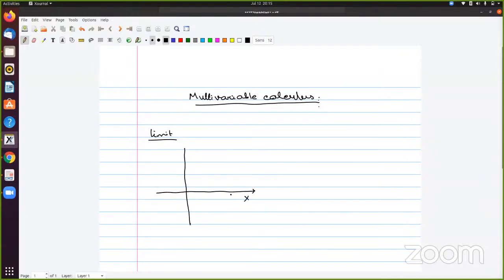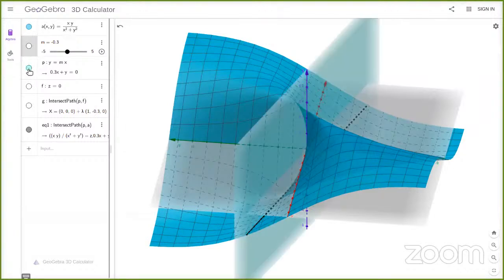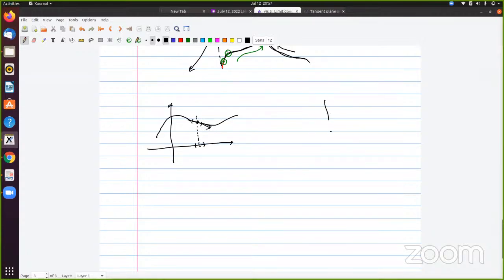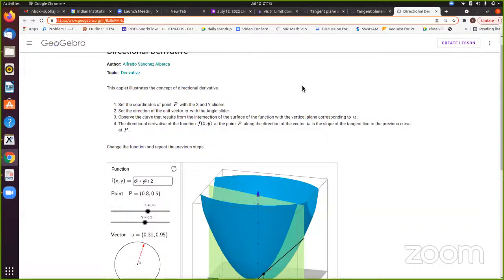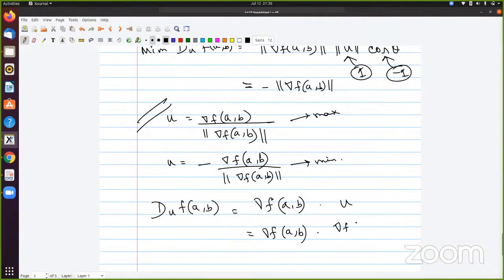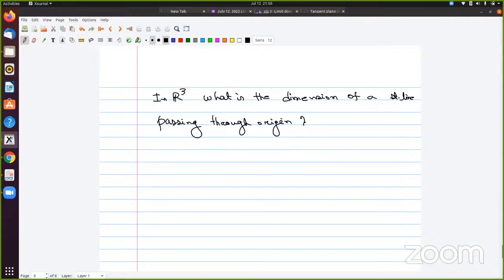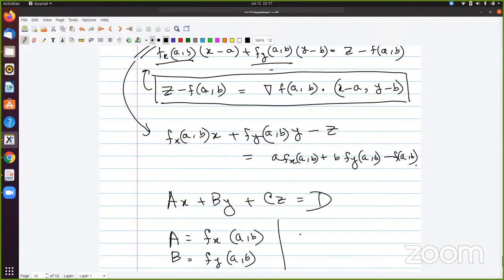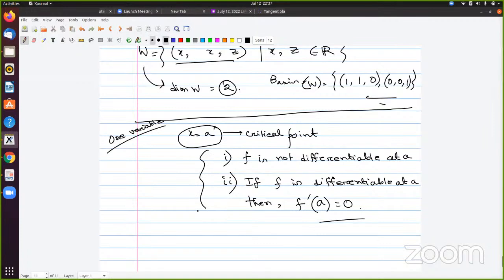Maths 2_Solve with Us - Week 10